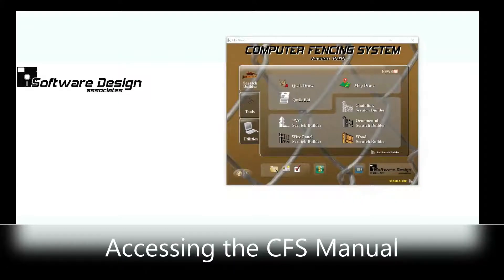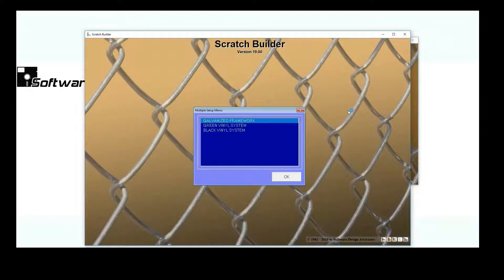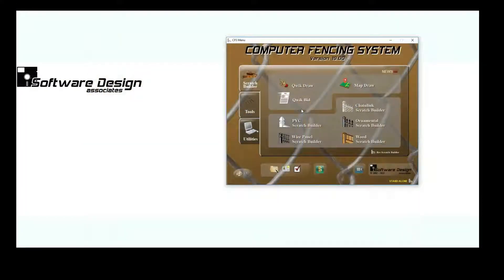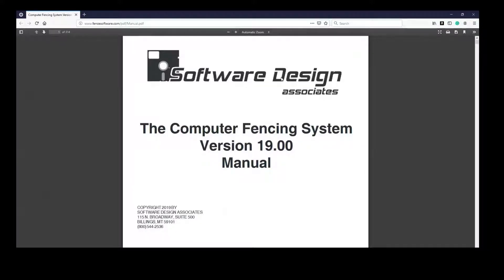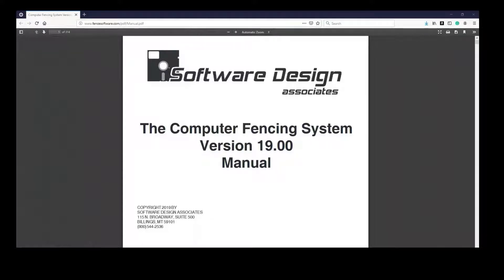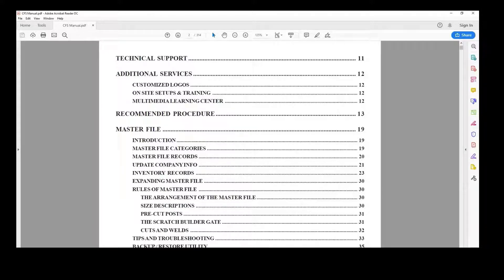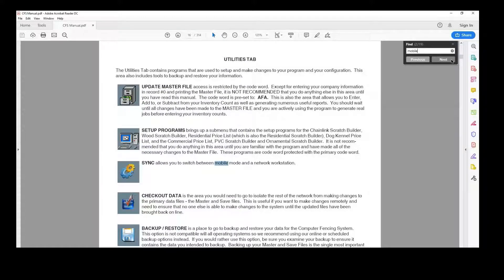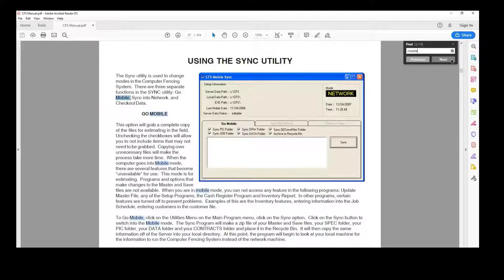How To Access Your CFS Manual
Learn how to easily access your CFS User Manual. Your manual is a great resource for learning how to use the Computer Fencing System and continuously customize it to meet your company's needs.